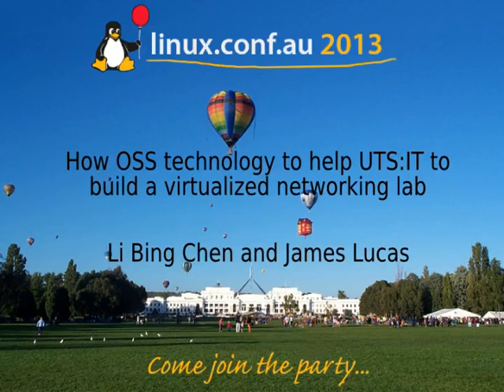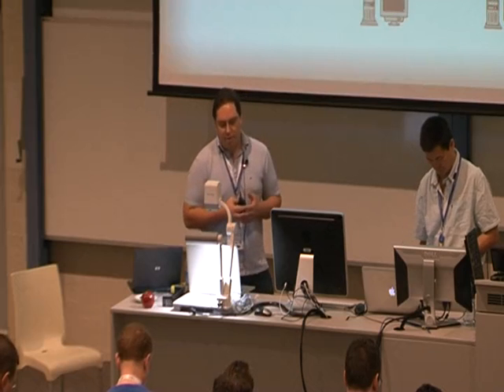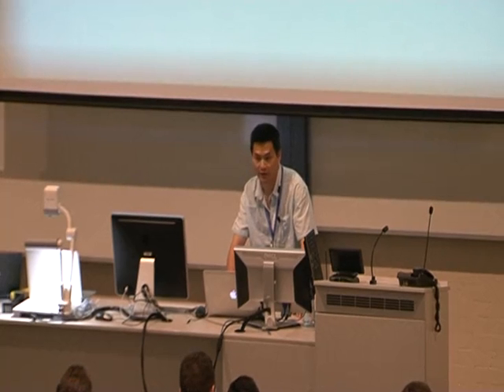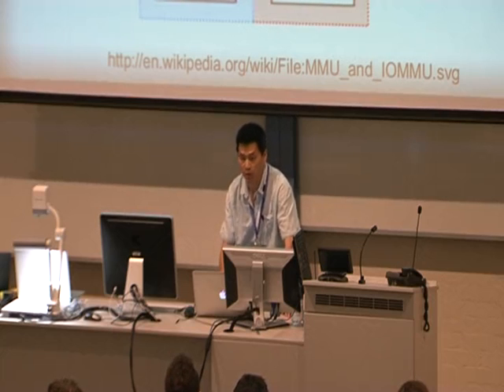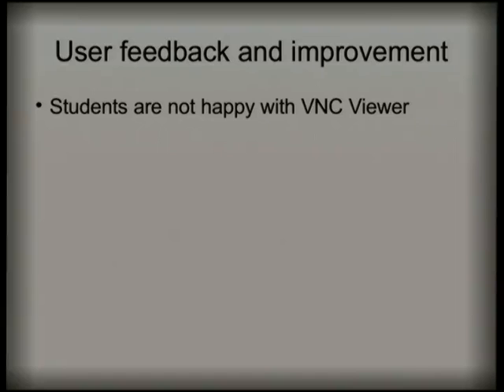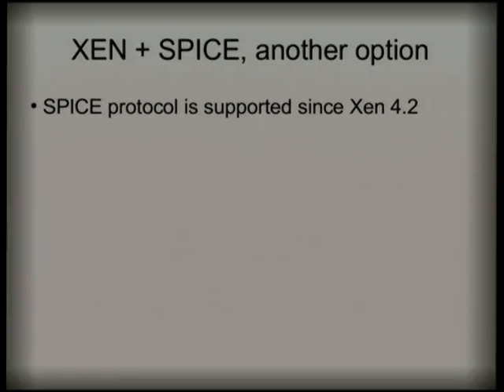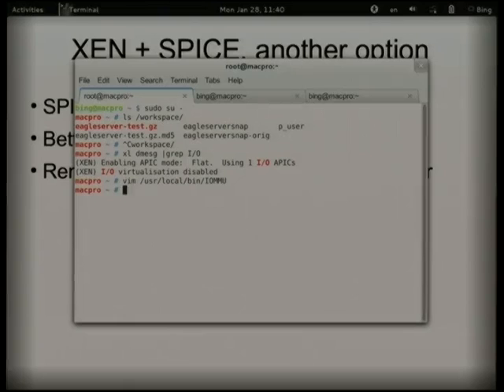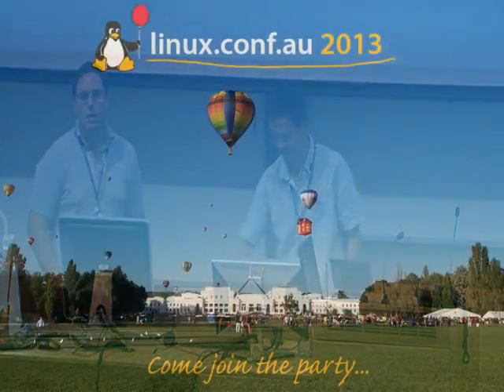How OSS technology to help UTS:IT to build a virtualized networking lab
Presenter(s): Li Bing Chen and James Lucas